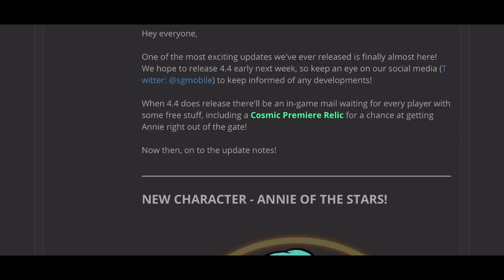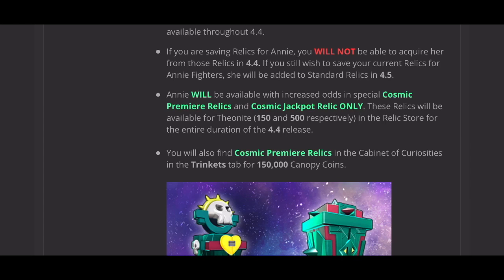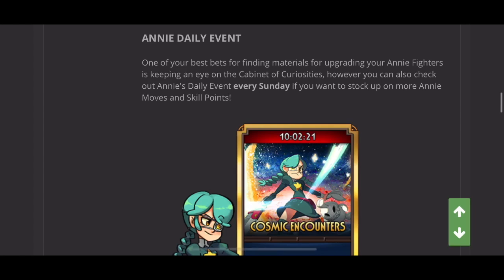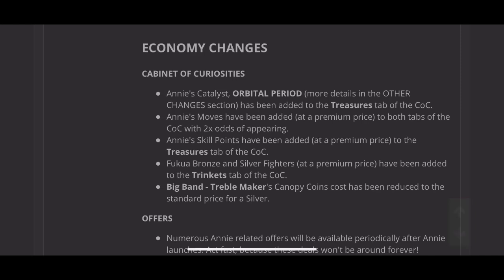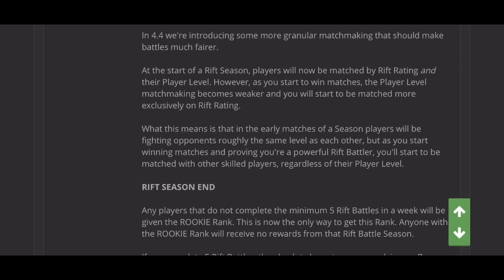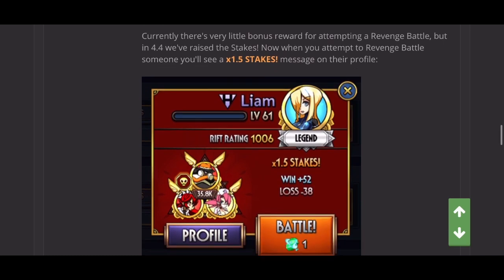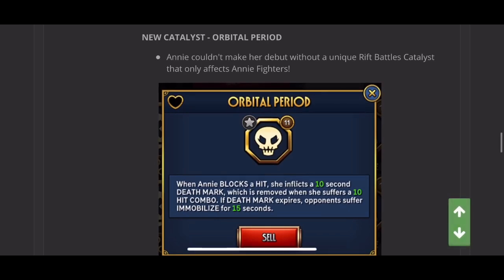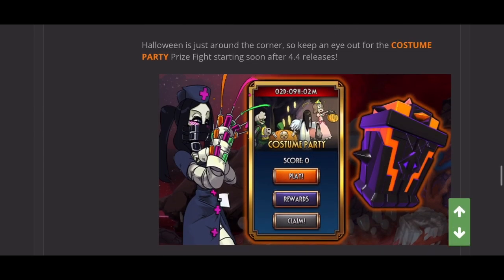Skullgirls Mobile - Update 4 4 Patch Notes Discussion